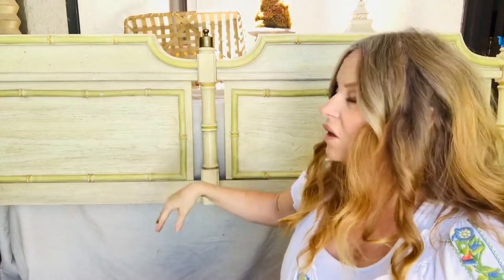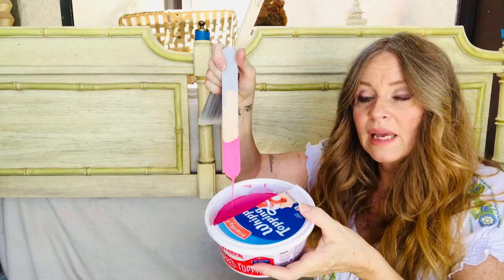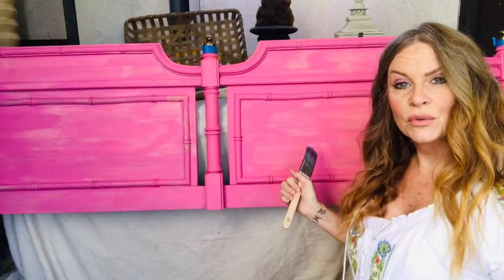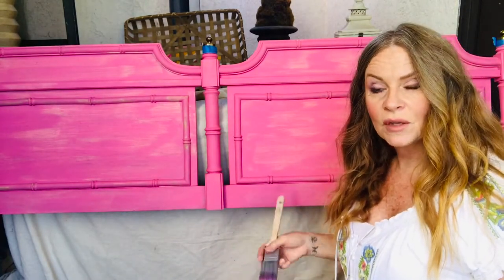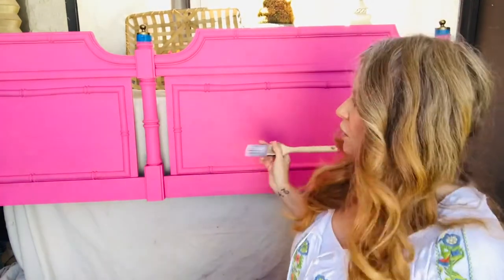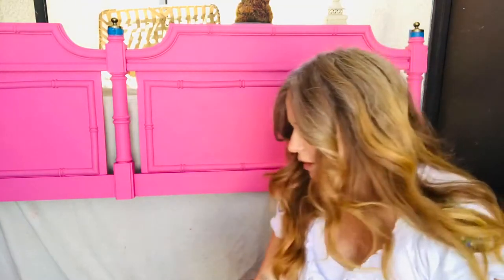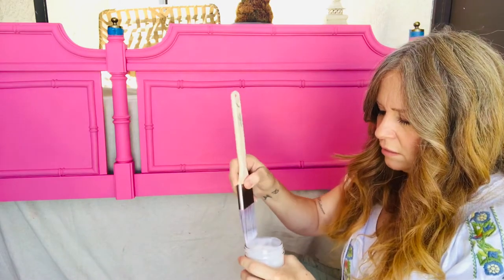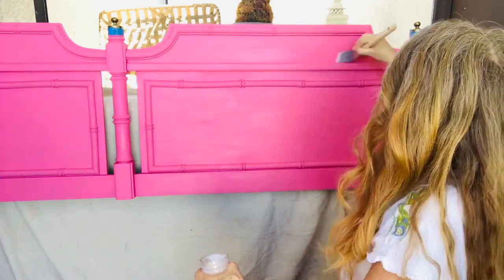DIY Bright Pink Headboard Makeover Using Chalk Paint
In this video a DIY Bright Pink Headboard makeover using chalk paint is super easy. Update your outdated furniture for a pop of color. I cleaned with Amy Howards clean slate then did a simple 2 coats of Hibiscus from valspar and mixed it with my own version of chalk paint. 4T calcium carbonte, 1T talk, and 2T water mix that with 1 sample size paint which is 1c. Then 2 coats of Annie Sloan matte lacquer and thats it. I used Amy Howards nylon brush which I love it doesn't leave any brush marks.